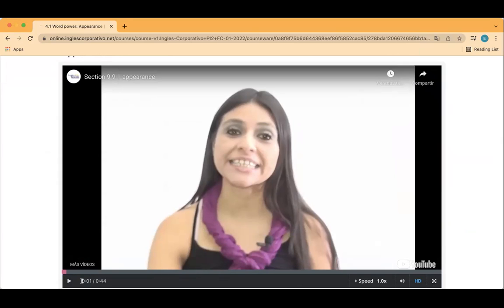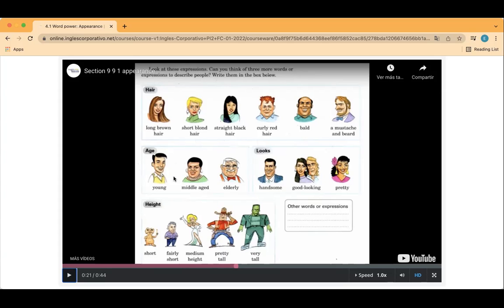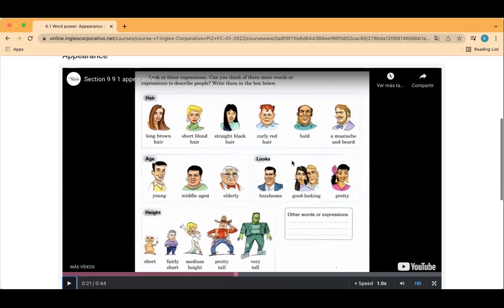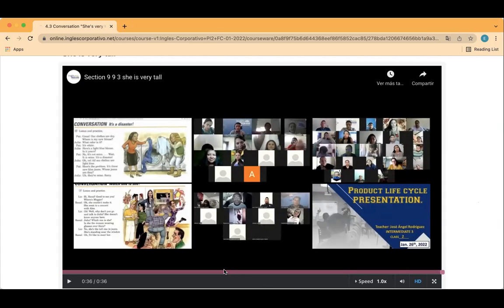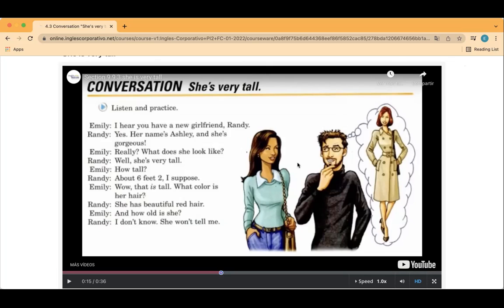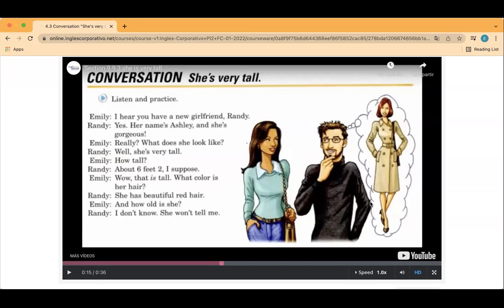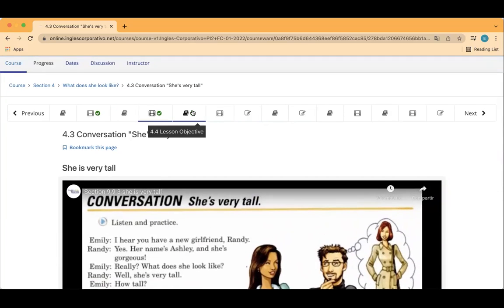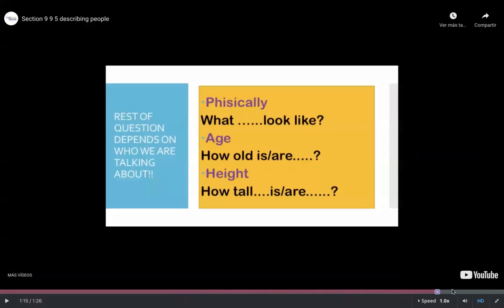Ingles Corporativo- Day 8 Midterm Exam